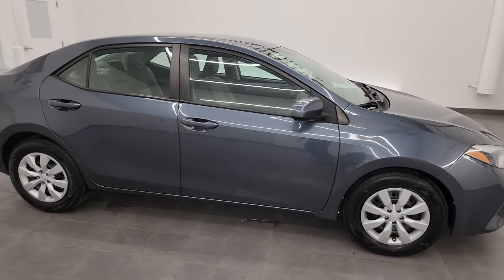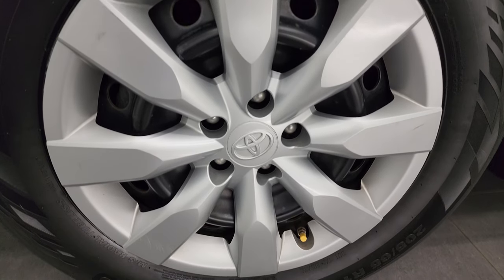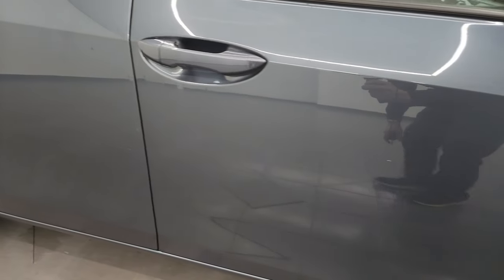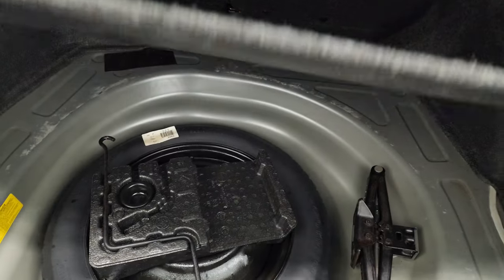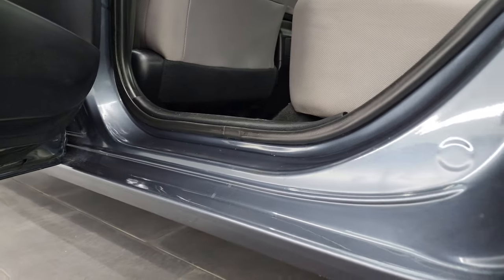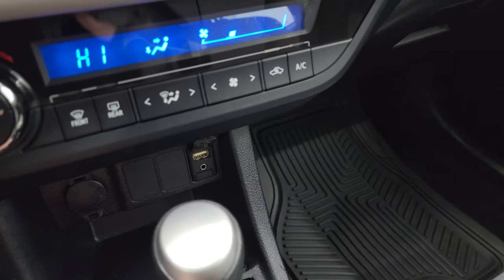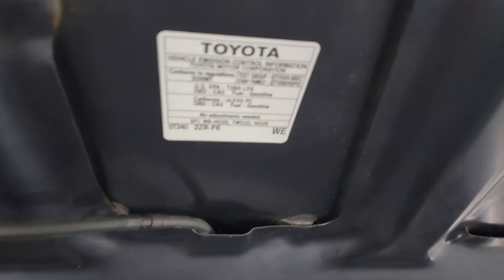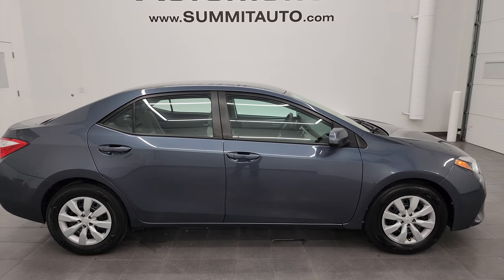2016 TOYOTA COROLLA LE SLATE METALLIC 4K WALKAROUND 23J404C SOLD!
This 2016 TOYOTA COROLLA LE FOUR DOOR SEDAN IN SLATE BLUE METALLIC FOR SALE IN FOND DU LAC OSHKOSH WISCONSIN 54935 is the vehicle we did walk around review of today.

Thank you for checking out this video of this 2016 TOYOTA COROLLA LE FOUR DOOR SEDAN IN SLATE BLUE METALLIC FOR SALE IN FOND DU LAC OSHKOSH WISCONSIN 54935

STOCK: 23J404C
PRICE: $14,499
MILES: 73,717
MAKE: TOYOTA
MODEL: COROLLA
VIN: 2T1BURHE3GC650278
LOCATION: FOND DU LAC OSHKOSH WISCONSIN, 54937 TRUCKS ON 41

CLEAN TITLE HISTORY! CLEAN CARFAX! 1.8 Liter I4 DOHC Engine, 132 Horsepower, Four Door Sedan, LE Package, Automatic Transmission Center Console Shifter, Front Wheel Drive FWD, Reverse Backup Camera Rearview Camera, Driver Seat Height Adjuster, Gray Cloth Seats, Bucket Seats, Heated Power Mirrors, Electronic Stability Control Traction Control ESC, Steel Rims with Wheel Covers, Front Wheel Disc Brakes, Projector Lamp Headlights, AM / FM Radio Tuner, CD Player, Bluetooth, Hands-Free Phone Controls Blue Tooth, Auxiliary MP3 Jack Portable Audio Connection, USB Jack Portable Audio Connection, Keyless Entry System, Rear Window Defroster, Adjustable Height Seatbelts, Driver and Passenger Front Air Bags, L.A.T.C.H. Child Safety System, Side Curtain Air Bags SRS Safety Restraint System, Steering Wheel Controls with Audio and Cruise Controls, Outside Temperature Display, Fold Down Rear Seats, Air Conditioning AC, Cruise Control, Power Locks, Power Windows, Tilt/Telescope Steering Wheel, Slate Metallic Gray, CLEAN AUTOCHECK! This is a whole lot of car for not a lot of money! Make your move before this super clean ride is gone!